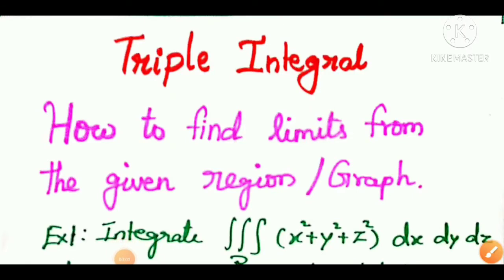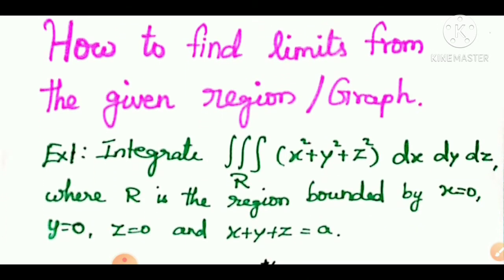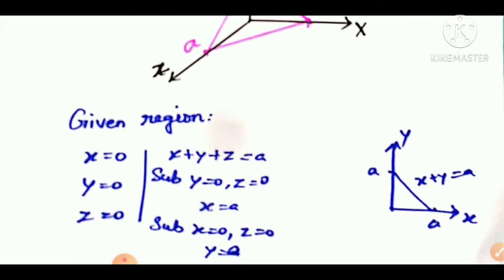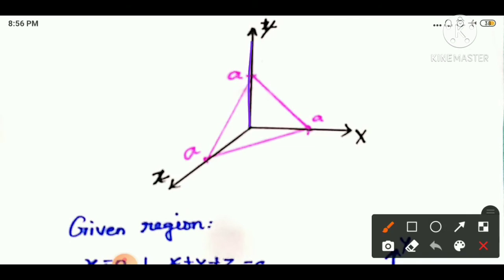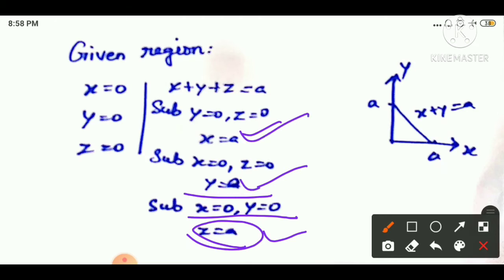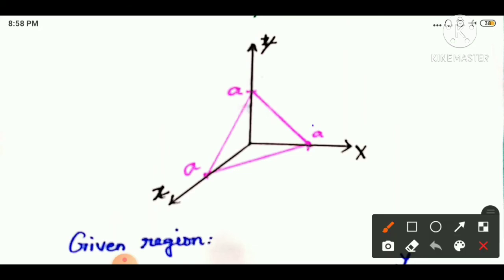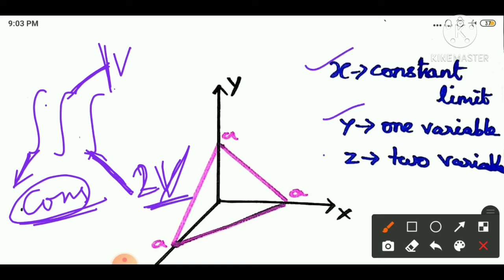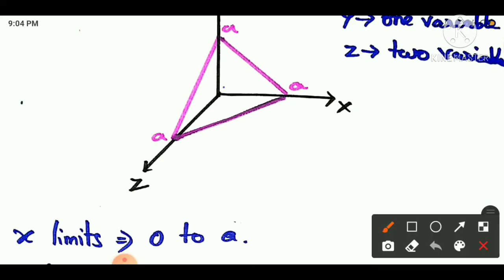Triple Integral/ How to find limits from the given region or graph in tamil/ Unit 3: Vector calculus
TNEB (TANGETCO) Assistant engineer/TANCET/GATE exam mathematics preparation in tamil/
Basic Engineering mathematics in tamil, Vector calculus

TANCET Books:  (including Part I,II and III)
CSE & IT

By
Ranjanipriya